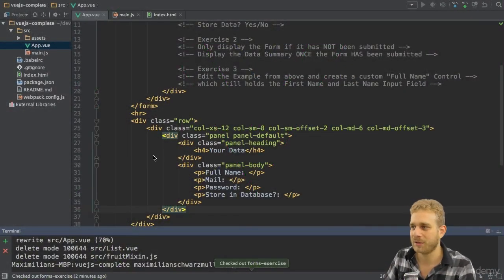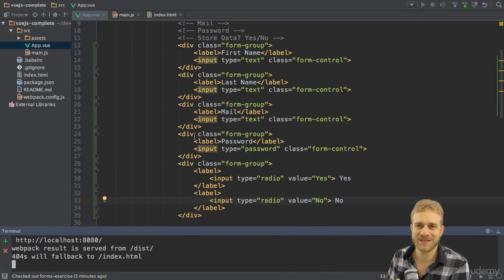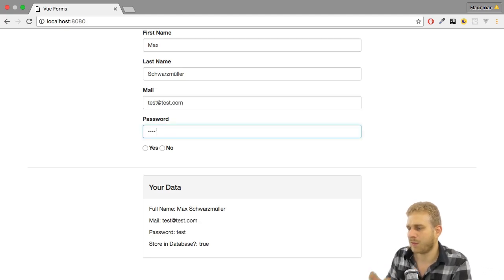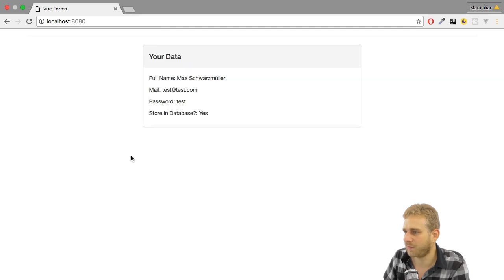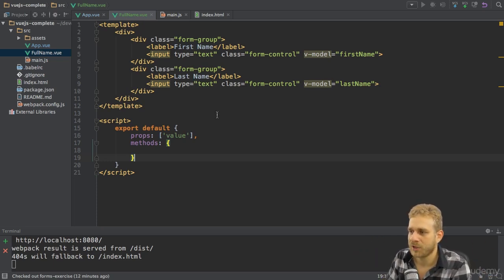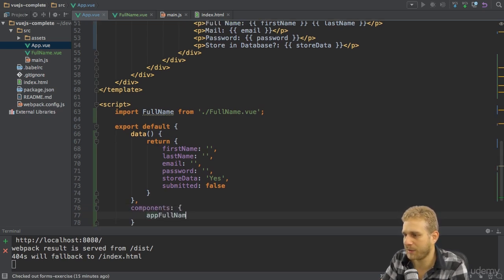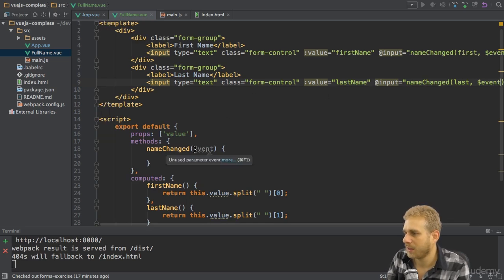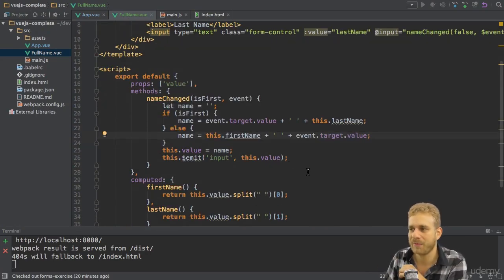XI. Handling User Input with Forms. 12.2. Time to Practice Forms Solution